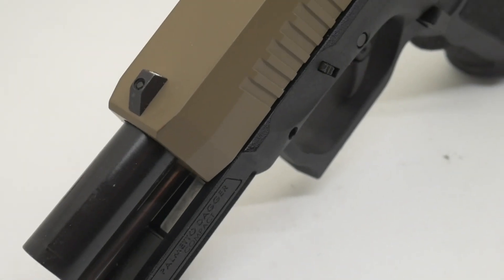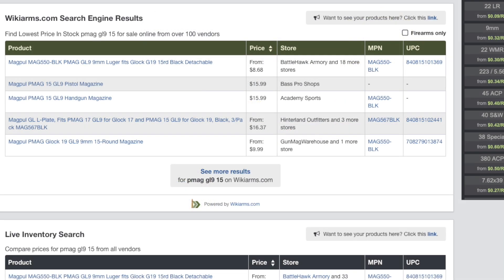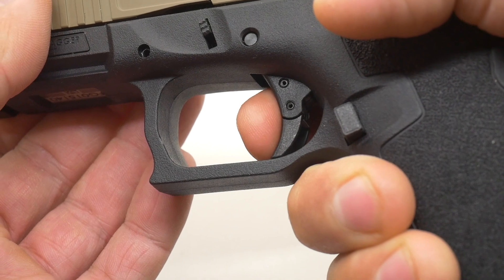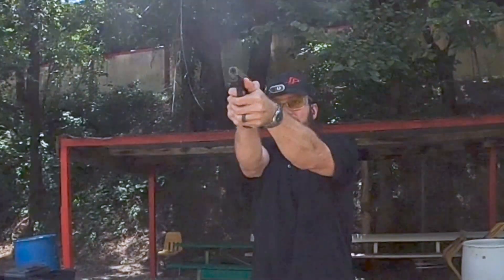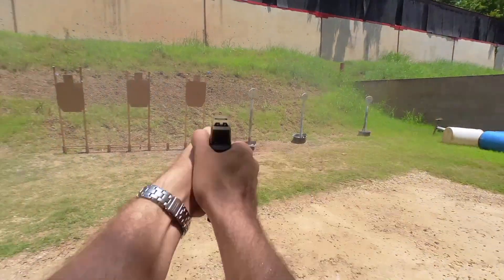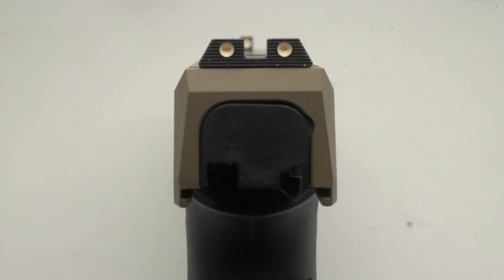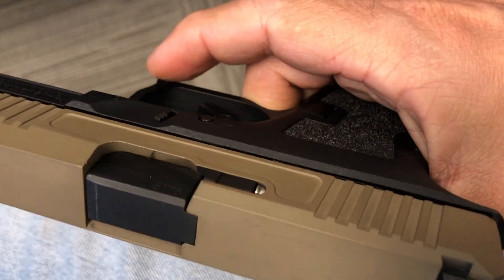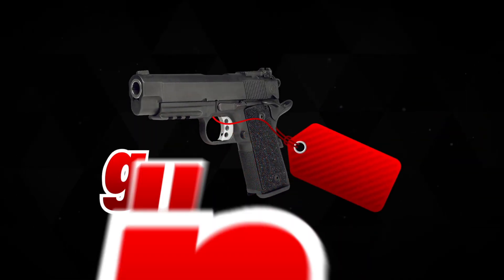PSA Dagger Review - Gen 3 Glock 19 Clone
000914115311 - PSA Dagger Compact 9mm Pistol with Carry Cuts, Two-Tone Gray
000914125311 - PSA Dagger Compact 9mm Pistol with Night Sights & Carry Cuts, Two-Tone Gray